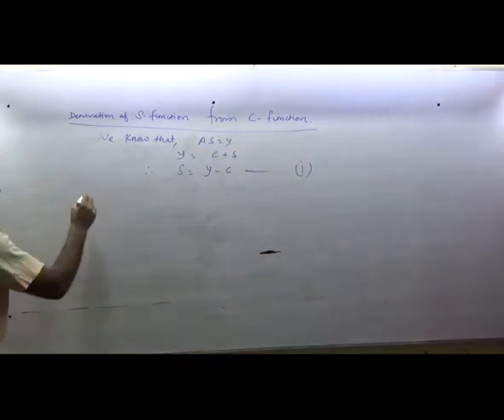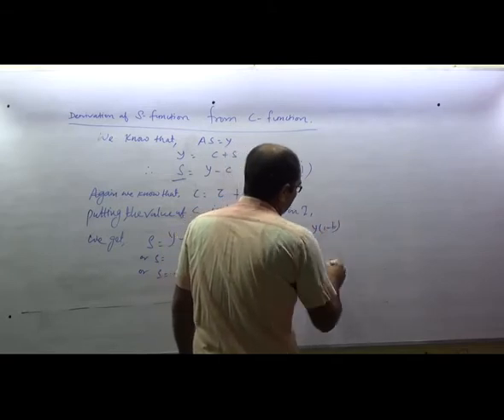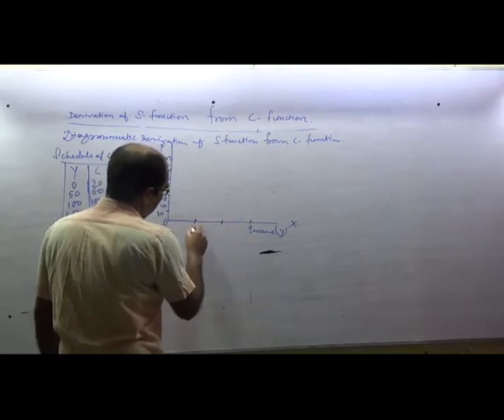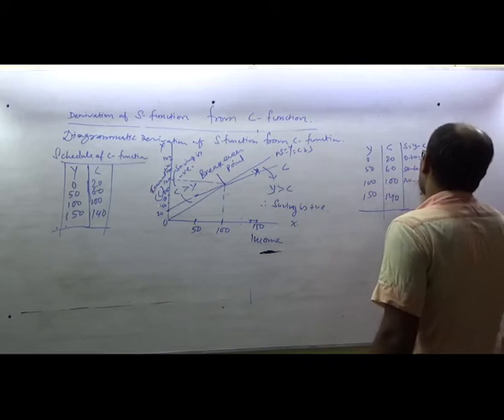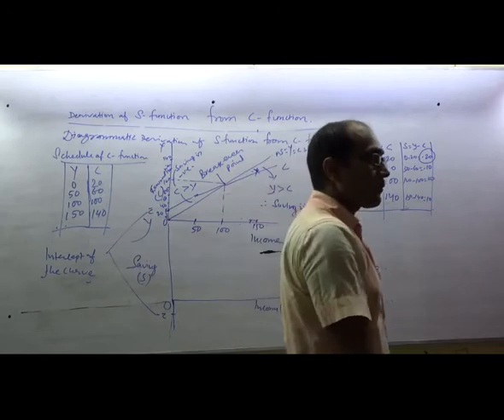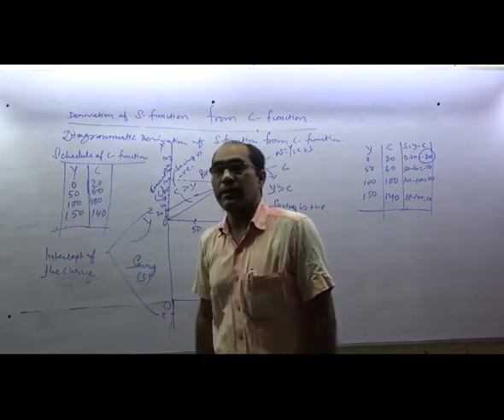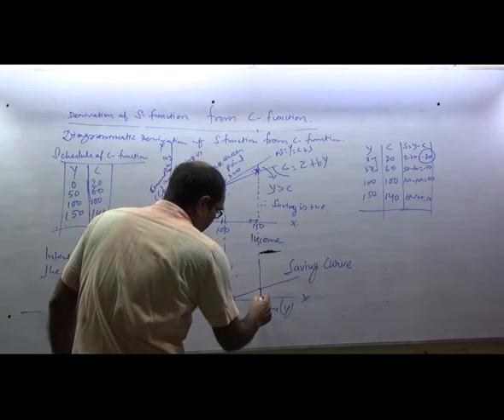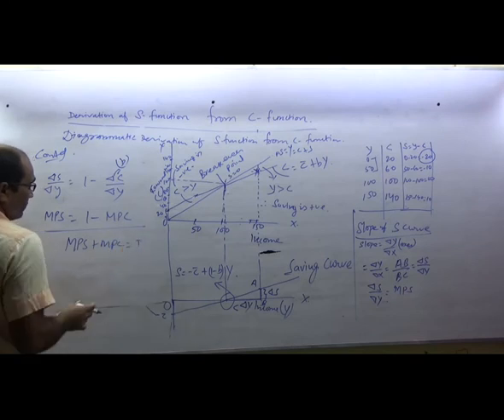CLASS XII ECONOMICS DERIVATION OF SAVING FUNCTION FROM CONSUMPTION FUNCTION